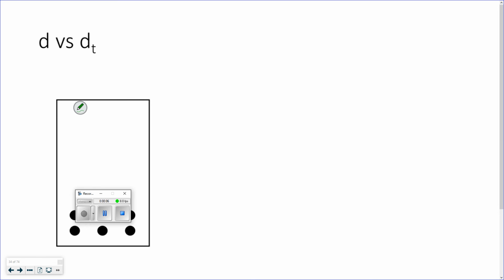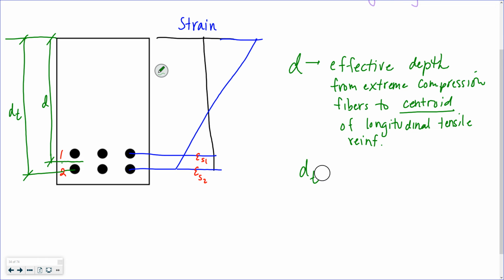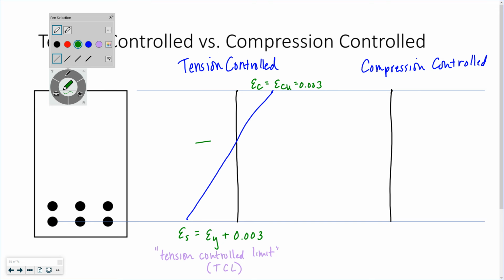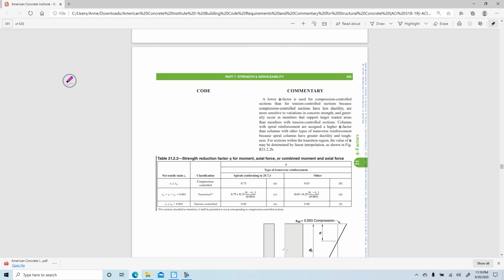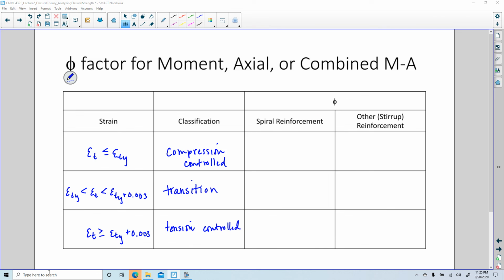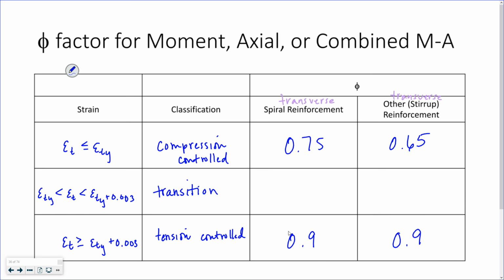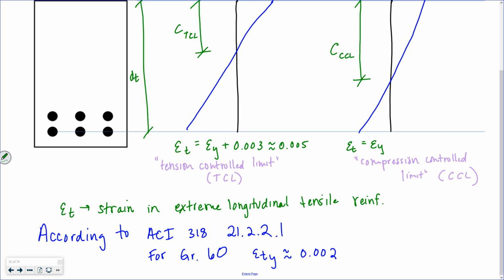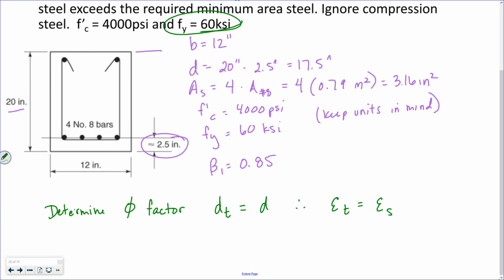UALR CNMG 4321 Lecture 2E: Reinforced Concrete Design Flexural Phi Factor